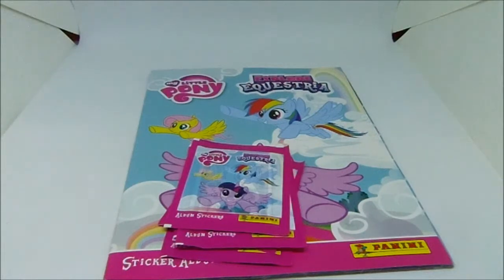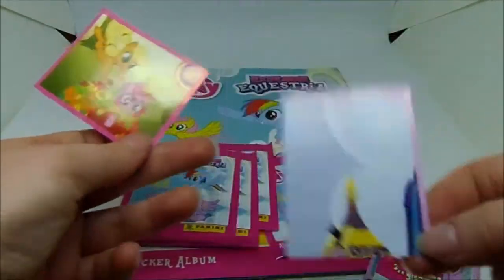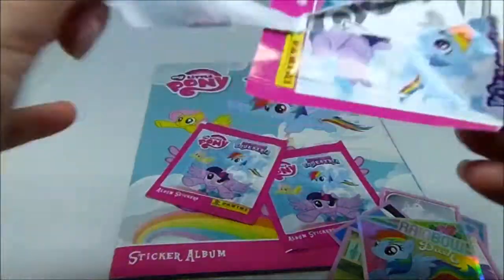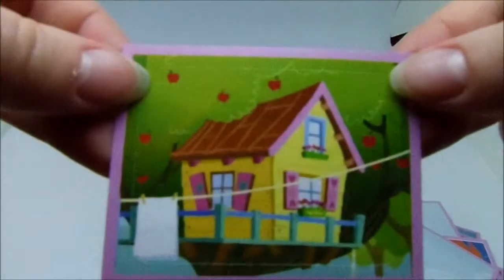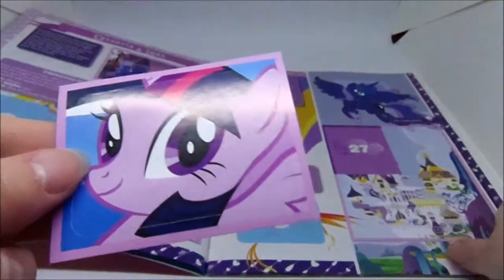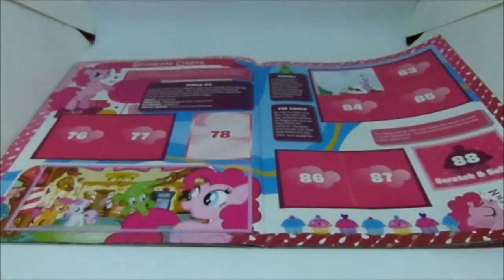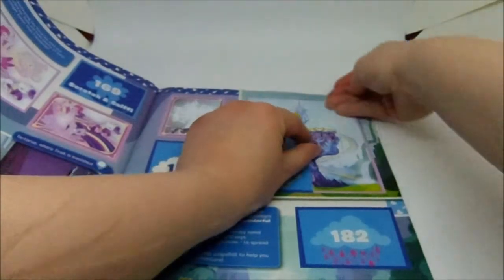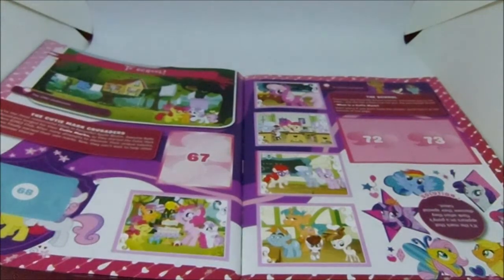G4 My Little Pony Explore Equestria Panini Sticker Album - Sticker Opening Part Eight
Opening up another five packets of stickers for the album.  And, for the first time, less than half of them are new ones. :(  This is where finishing up the album starts to get tricky, I guess.  Glad I bought so many stickers when I did.